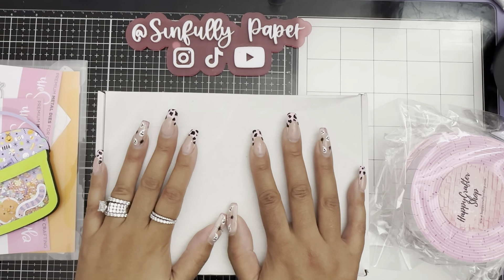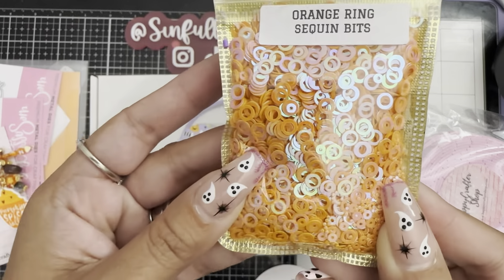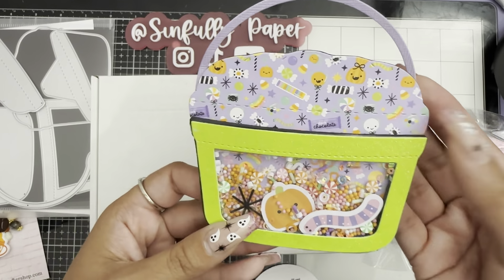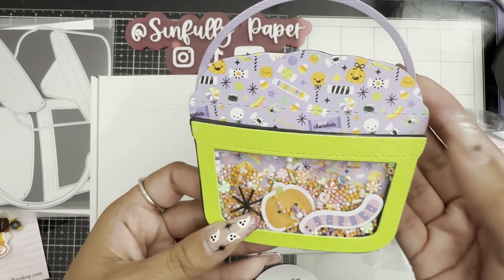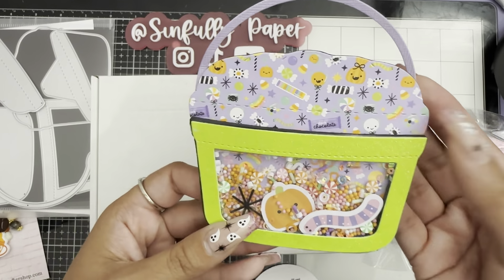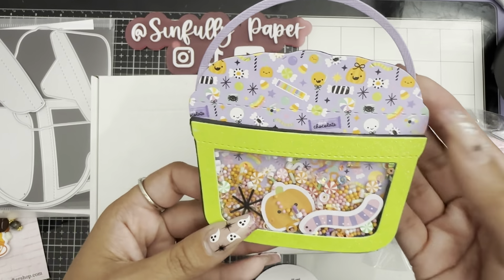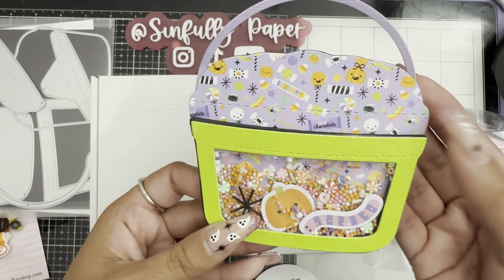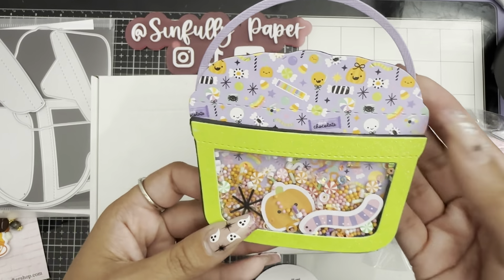Happy Crafter Shop Haul and Project Share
The Sassy Club:

Candy bucket

Shaker ad on